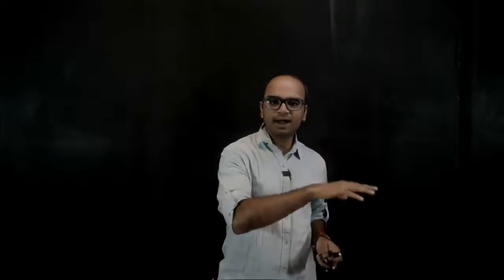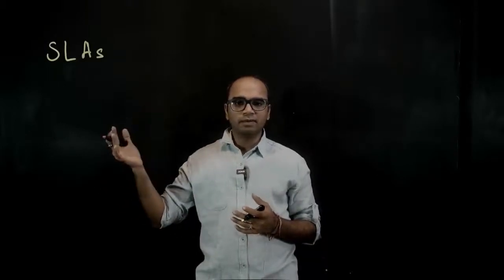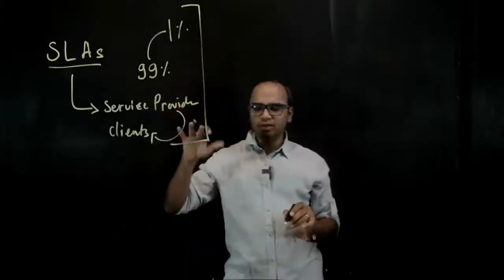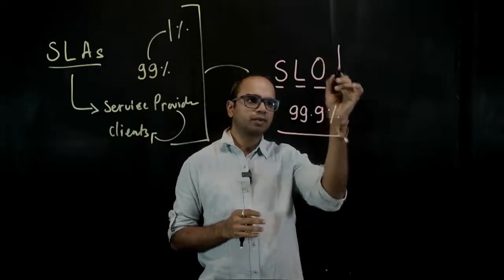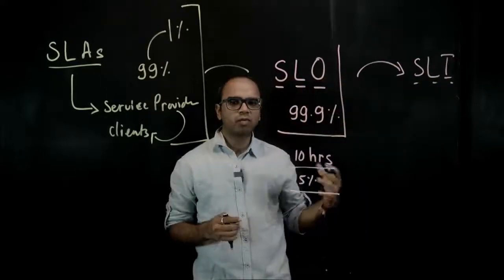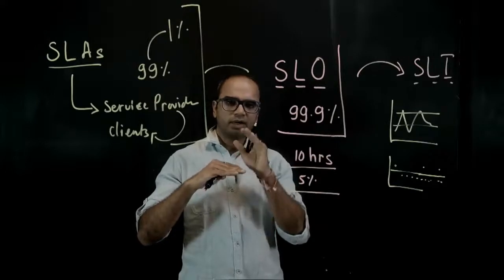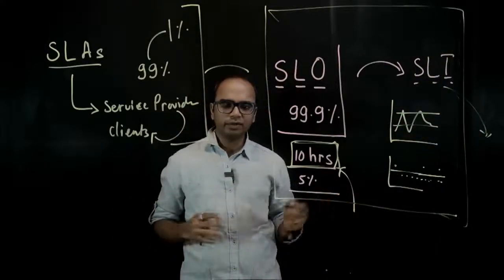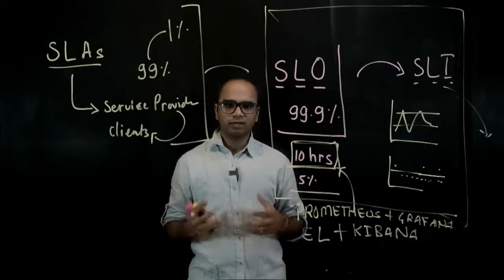SLAs, SLOs, SLIs and Observability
In this lesson We are going to talk about SLAs, SLOs and SLIs . When you talk about SRE, or site reliability engineering, these concepts become sort of essential things to know.